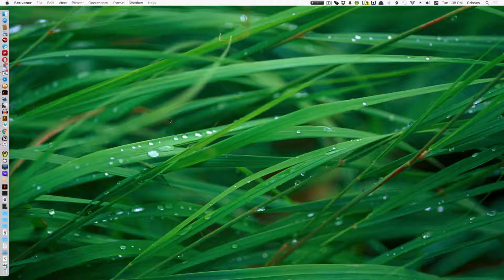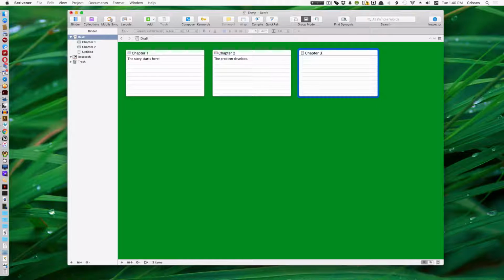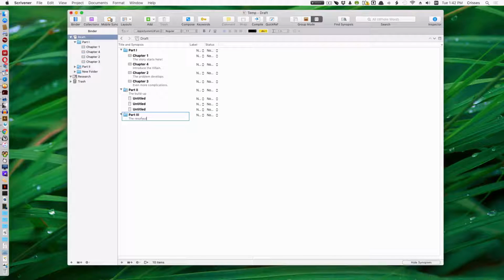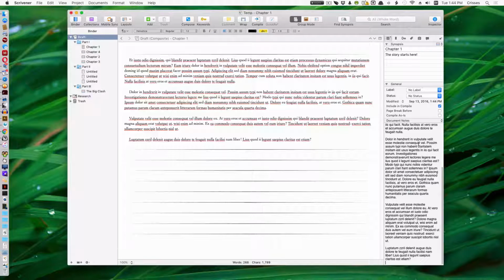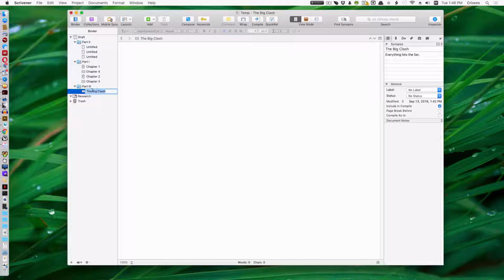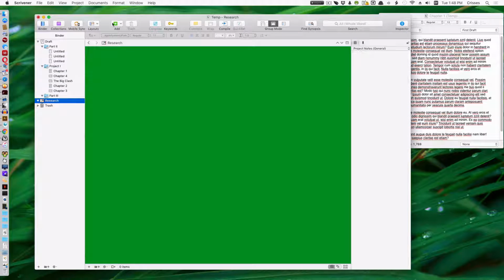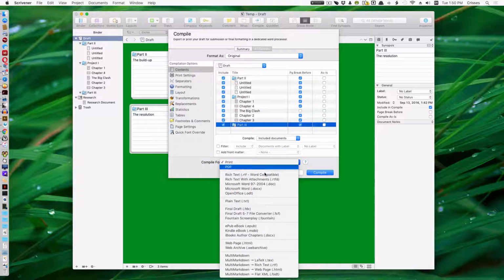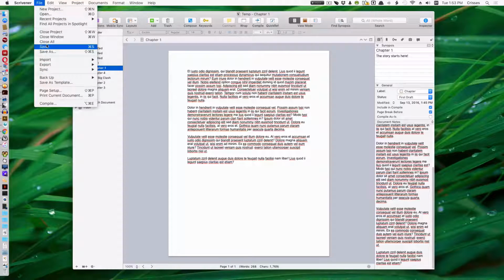Quick Intro to Scrivener - Software for Writers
Here's some basic features and how to get started on Scrivener.

This video is by Criss, the Eclectic Tech, eclectictllc on Fiverr: I provide services for writers such as document formatting, and writing/publishing coaching.